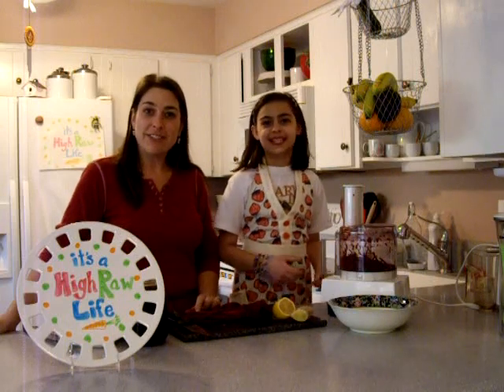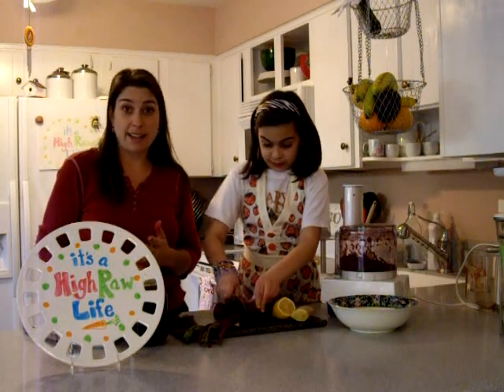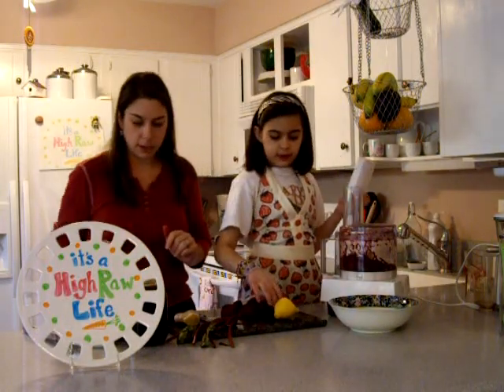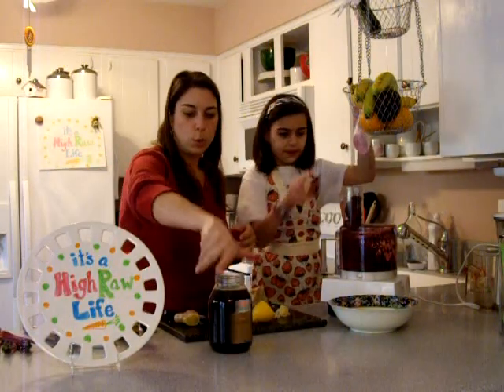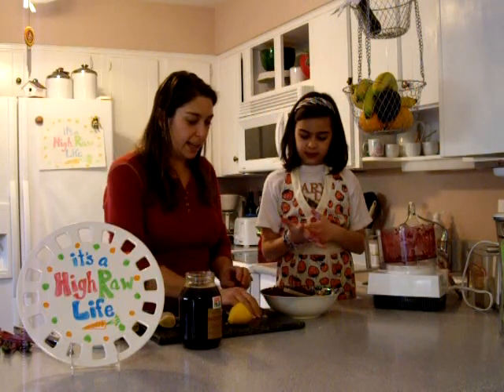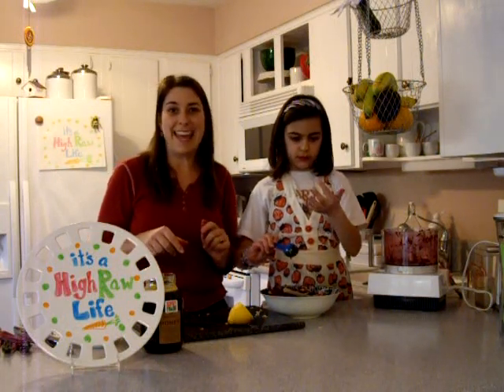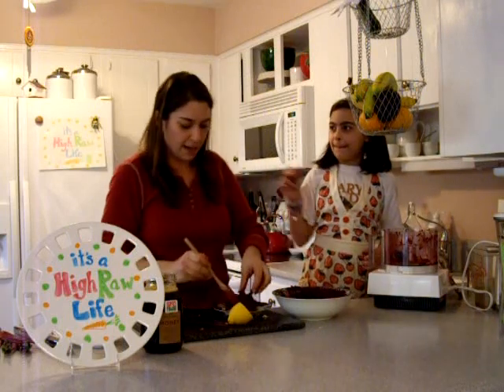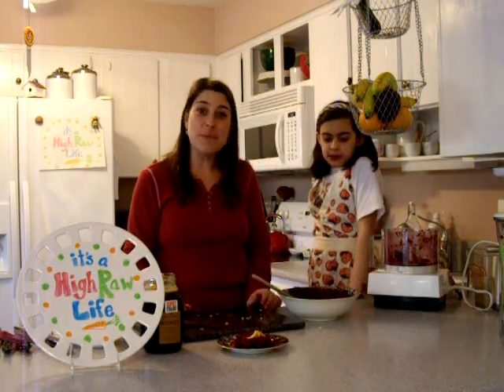it's a High Raw Life episode 13 Beet salad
Beets with Ginger Salad
2 Cups grated beets
2 teaspoons grated ginger root
1 Tablespoons pure maple syrup, raw honey, or agave(I choose raw honey)
1 Tablespoon Tamari
1 to 2 teaspoons fresh lemon juice
toss all together and enjoy!